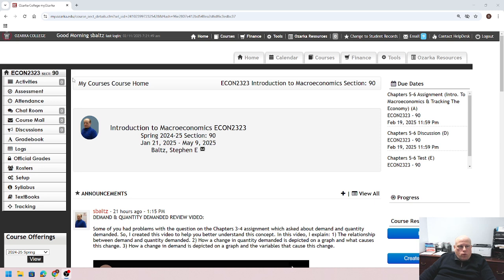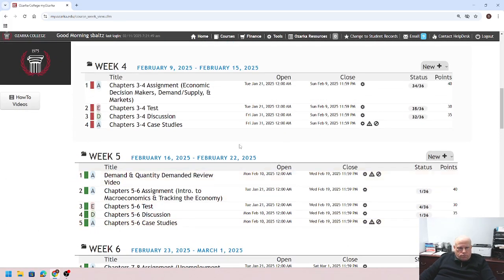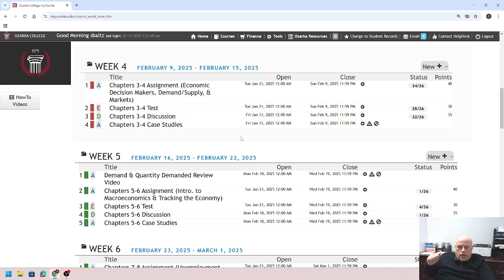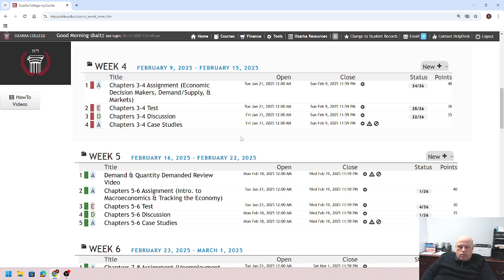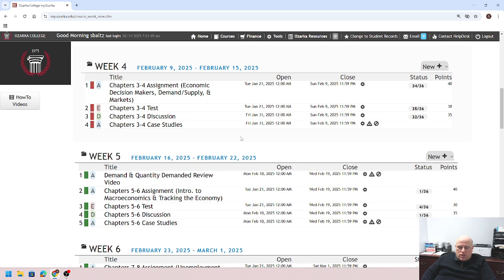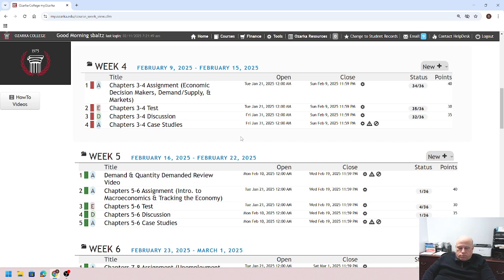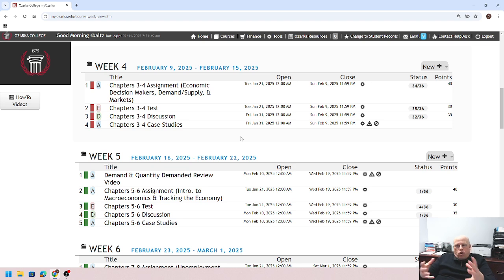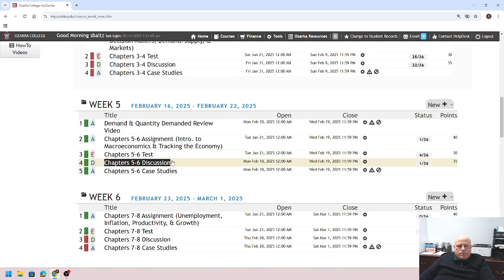ECON2323 Macroeconomics Spring 2025 Weeks 4-5 Video